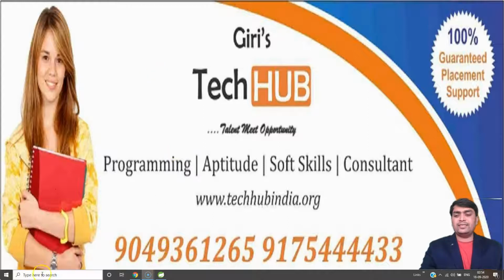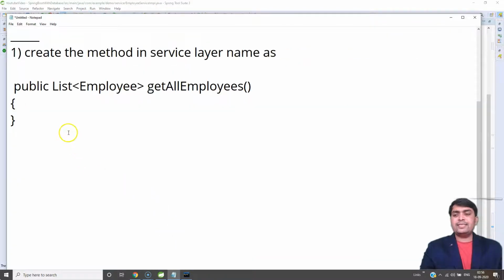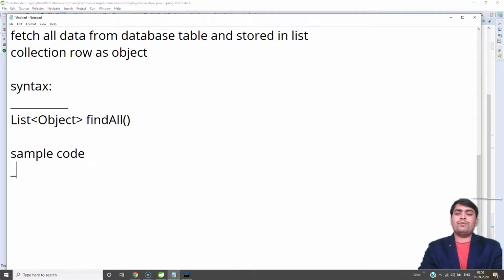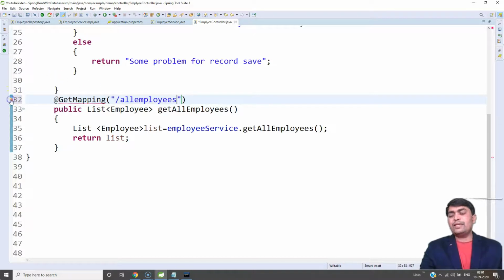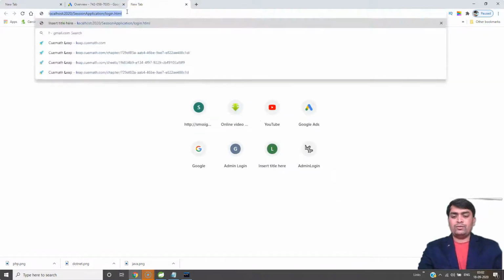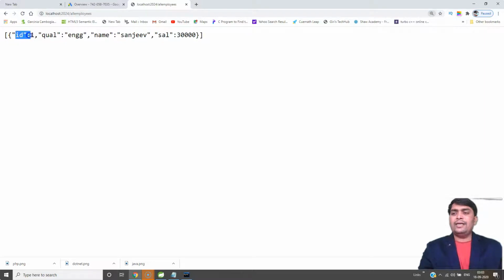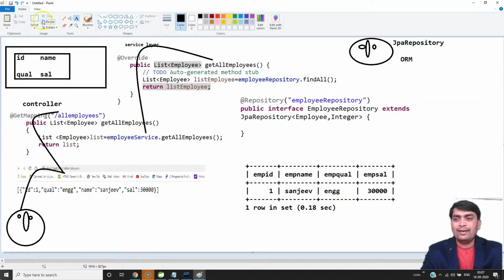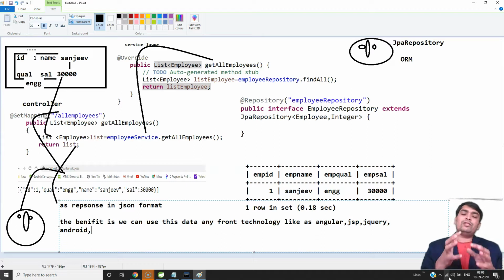spring boot with data jpa part5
This Video Describe :
How To Select Record From Database Using Spring DATA JAP-5

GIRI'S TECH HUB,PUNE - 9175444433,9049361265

Spring Boot Tutorial By Giri Sir

Download Android App: GIRI'S TECH HUB